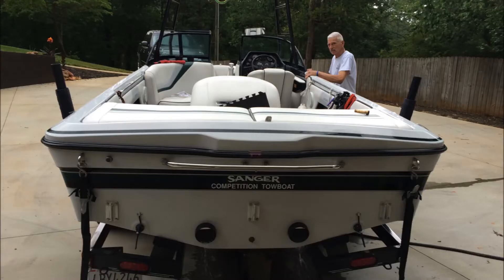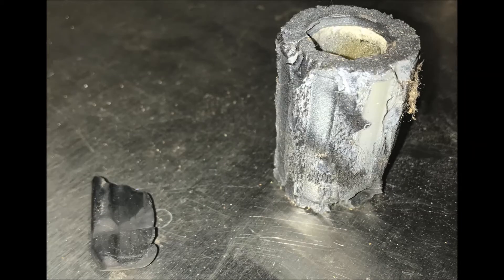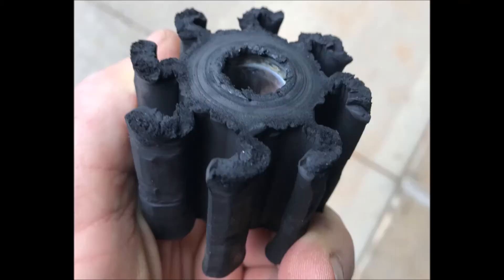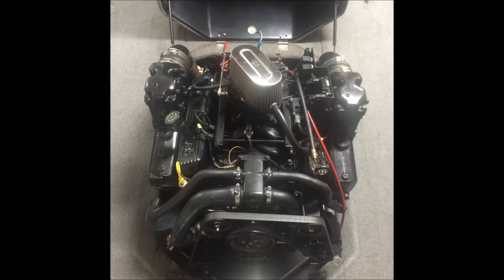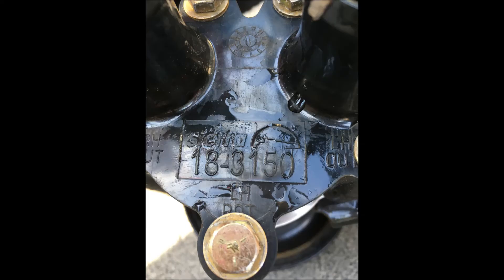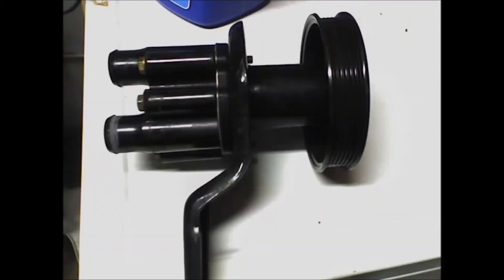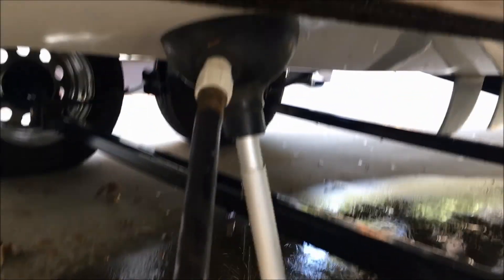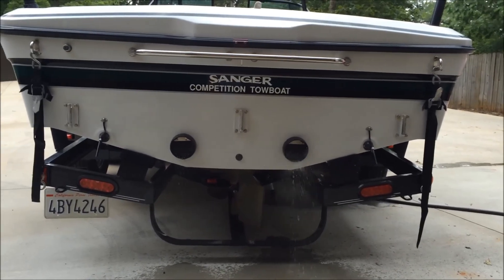IMPORTANT Marine Cooling System Repair, Maintenance: Rubber Impeller Degradation MIE 350 MAG MPI Ski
Failure of this part can get you stranded or cause severe engine damage.  It almost happened to me...

Sierra International 18-3087, Impeller